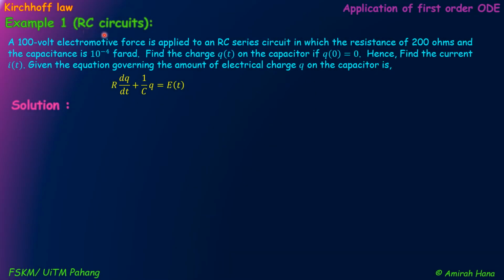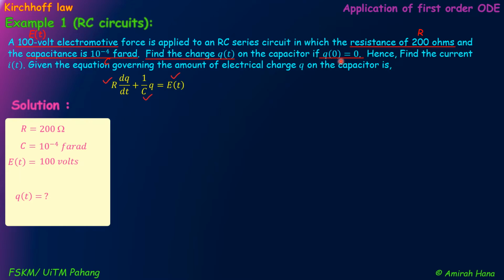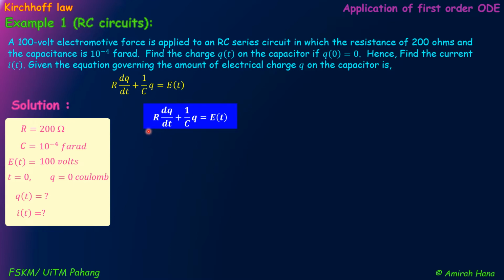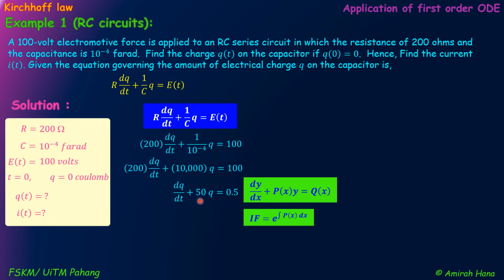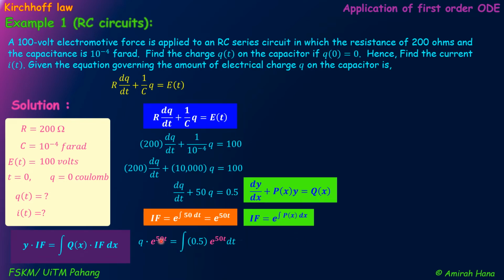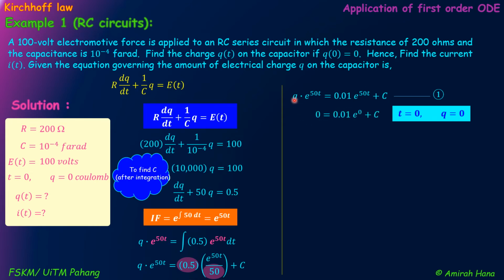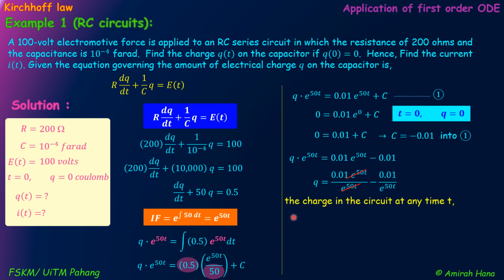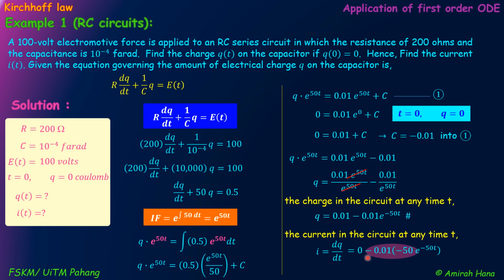4.5.2a Kirchhoff Law (RC circuit) Example 1